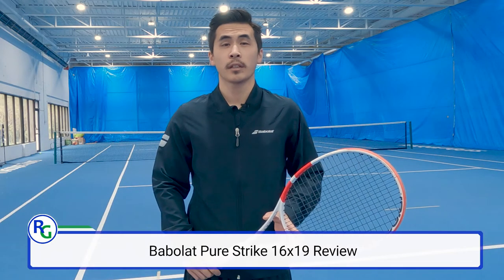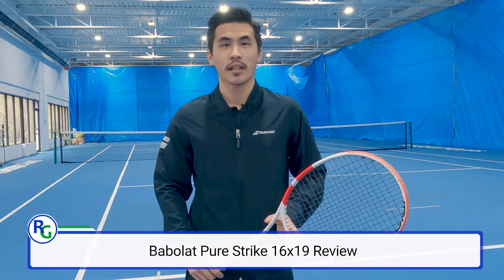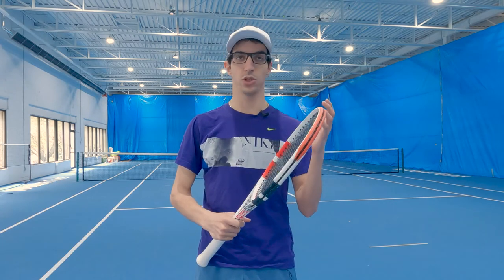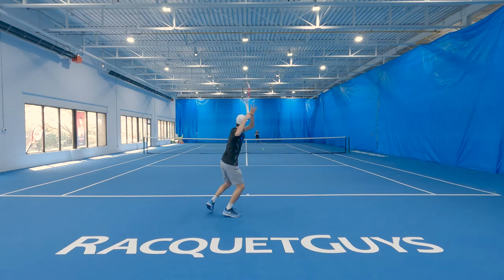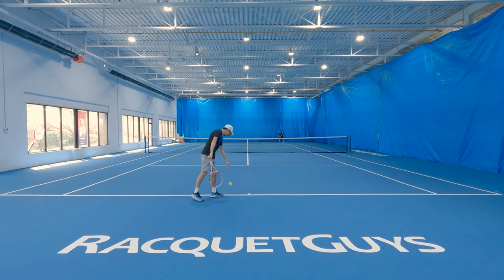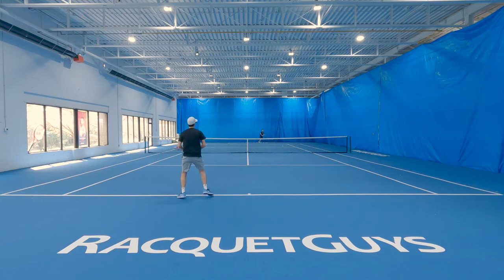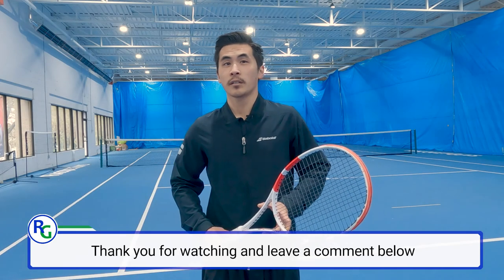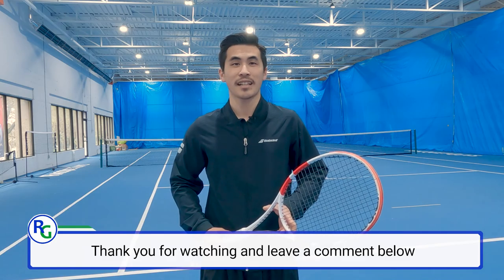Babolat Pure Strike 16x19 Review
Today, we have Babolat Pure Strike 16x19 Review. This racquet is the control frame of Babolat and is updated with C2 Pure Feel Technology, allowing for more comfortable feel on contact. Babolat's Control Frame Technology combined with square elliptical shaped beam provides the control you need to play aggressively from the baseline. We would recommend this frame to players looking for stable and firmer feeling frame who likes to take big cuts at the ball.